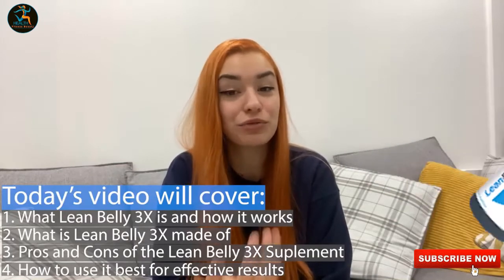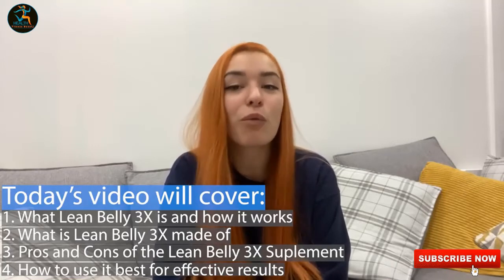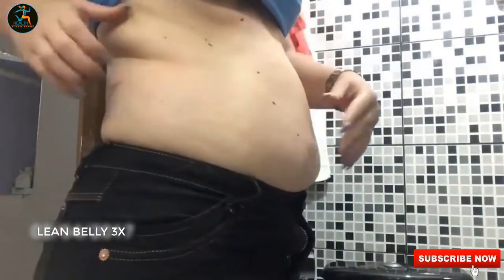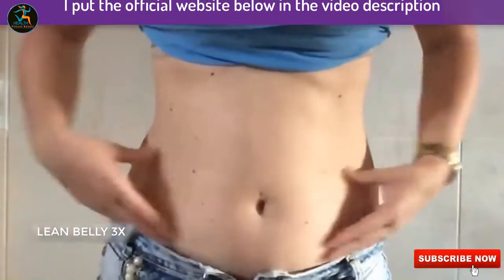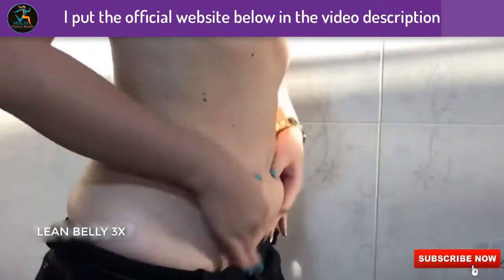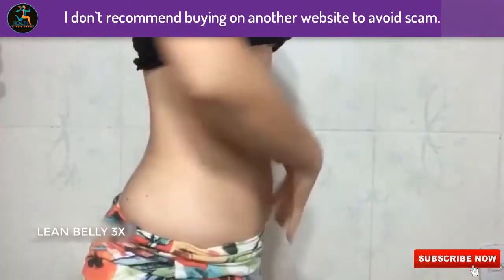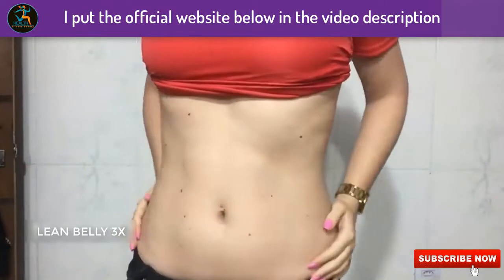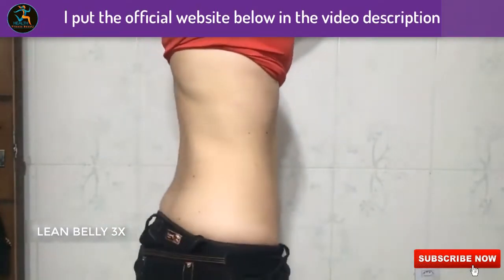LEAN BELLY 3X REVIEW beyond 40 lean belly 3x Work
LEAN BELLY 3X - Lean Belly 3X Does Work? Lean Belly 3X Review!

In this video, I’m going to talk a little bit about Lean Belly 3X. If the Lean Belly 3X is worth it, Lean Belly 3X where to buy, if the Lean Belly 3X really works, Lean Belly 3X how to take, if the Lean Belly 3X is good, if the Lean Belly 3X sells in pharmacy.

 LEAN BELLY 3X - What is Lean Belly 3X?
Lean Belly 3X uses an advanced belly-toning formula and uses only 2 main ingredients.
The Lean Belly 3X supports an accelerated fat burning process because of its powerful combination of the main ingredients in its formula.
It is manufactured in a USA based laboratory that is FDA approved and is also GMP-certified.
Lean Belly 3X claims its powerful formula does not require you to change your lifestyle, so you don’t have to worry about exercising or giving up your favorite foods.
Lean Belly 3X is formulated for both adult men and women, 18 years old and above, who want to lose weight quickly and safely.

 LEAN BELLY 3X - How Does Lean Belly 3X Work?
The formula of Lean Belly 3X limits the lipoprotein lipase enzyme activity in your body.
The powerful Lean Belly 3X formula supports the breaking down of fat and converting them into triglycerides, which are sent to different parts of your body through the bloodstream.
In this process, the fats sent are either used for storage in your tissues or for energy burning. This results in Lean Belly 3X increasing your energy levels.
In addition to that, the formula of Lean Belly 3X adjusts the insulin resistance and insulin sensitivity in the body.
This eliminates the excess insulin in the body and prevents fat from accumulating.
Lean Belly 3X supplement then aids your body in regulating your cholesterol, blood pressure, and blood sugar levels to a normal and healthy range.

 LEAN BELLY 3X - What Are The Ingredients Of Lean Belly 3X?
Unlike other supplements sold in the market, Lean Belly 3X actually uses only 2 main ingredients in its formula.
CLA nutrient, which is extracted from the safflower seed oil and BioPerine Piper nigrum.
Lean Belly 3X is a non-GMO, gluten-free, and caffeine-free formula. There are no harmful stimulants or dangerous synthetics added in the supplement that can create risks to the health of the user who is taking it.
The formula of Lean Belly 3X is also 3rd party tested and is GMP-certified.
Users of the supplement do not have anything to worry about when taking the dietary supplement and can mainly focus on their fast weight loss journey.

📍 LEAN BELLY 3X - Lean Belly 3X Supplement Reviews - Final Verdict!
Lean Belly 3X is either for individuals cannot give up their favorite food, senior citizens who are trying to lose weight, or simply for people who want a fast and safe weight loss in their body.
Lean Belly 3X is a powerful supplement that can help you lose, increase your insulin sensitivity and prevent your body from storing fats.
In a matter of 2 months of use of Lean Belly 3X, you are expected to enjoy amazing weight loss results already. Lean Belly 3X supplement is that fast and easy to use this supplement.

📍LEAN BELLY 3X - Where to buy Lean Belly 3X?
 Due to the success of Lean Belly 3X, malicious websites are scamming and selling FAKES! In addition to harming your health!

Lean Belly 3X is sold only on the Official Website.

💪LEAN BELLY 3X [ALERT] KNOW THAT - Lean Belly 3X Does Work? Lean Belly 3X Review!